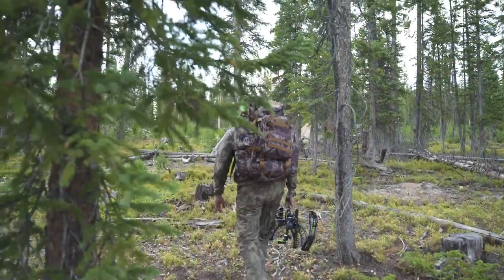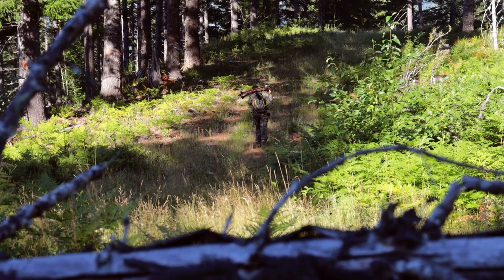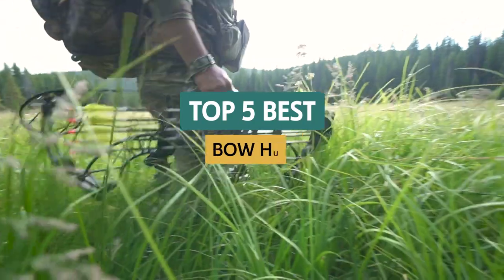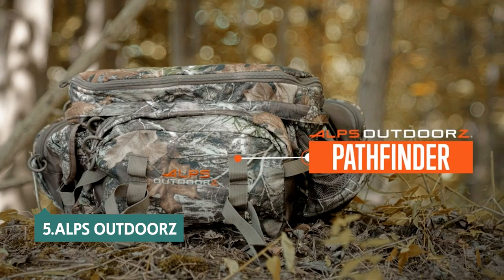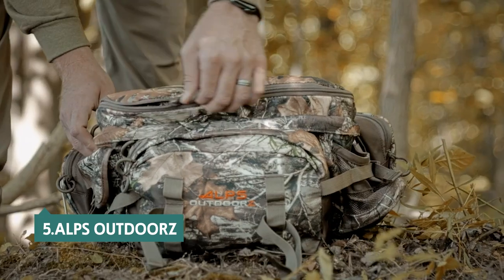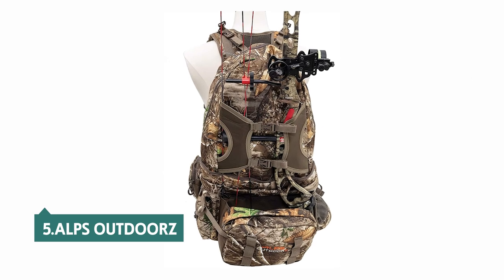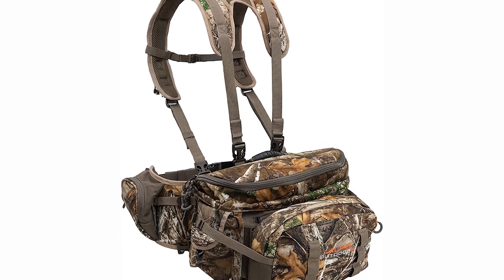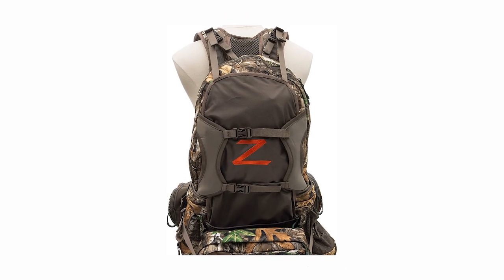The Best Bow Hunting Backpack in 2024: 5 Different Models to Choose From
➡ Top 5 Best Bow Hunting Backpack we listed in this video.
1. TENZING Hangtime Packs

2. Insights Hunting

3. Allen Company Hunting Backpacks

4. Badlands Vario 33 Hunting

5. ALPS OutdoorZ

Timestamps:
0:00 Intro
0:40 ALPS OutdoorZ
1:57 Badlands Vario 33
3:26 Allen Company
4:46 Insights Hunting
6:14 TENZING Hangtime Packs

Looking for the best bow hunting backpack? Look no further! In this video, we'll review the top 5 best bow hunting backpacks on the market today. From small, lightweight backpacks to heavy-duty backpacks, we've got you covered.

Whether you're planning your first bow hunt or you've been hunting for years, this video is a must-watch! We'll educate you on the different types of bows and the different types of backpacks you need to carry them. We'll also give you our top picks for the best bow hunting backpack of the year! So be sure to watch until the end to find the perfect backpack for your next bow hunt!